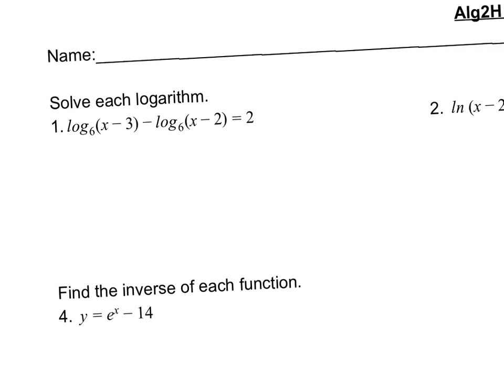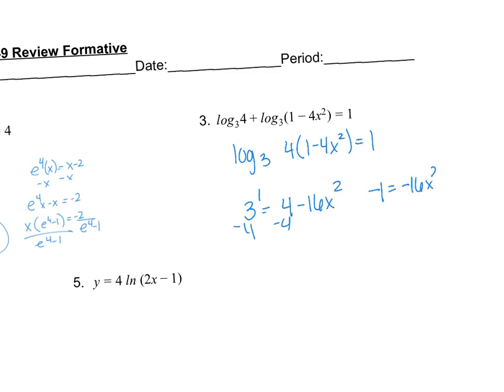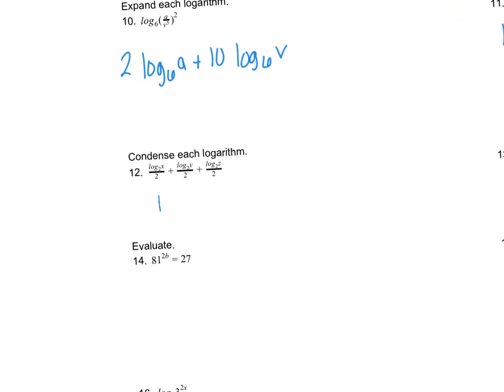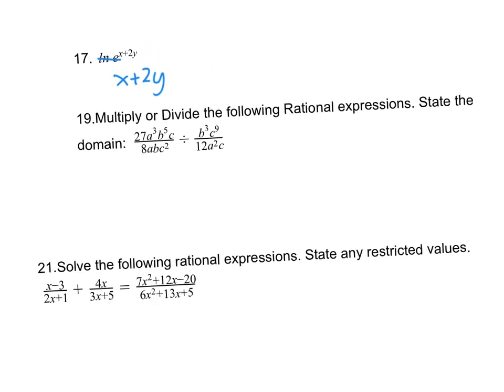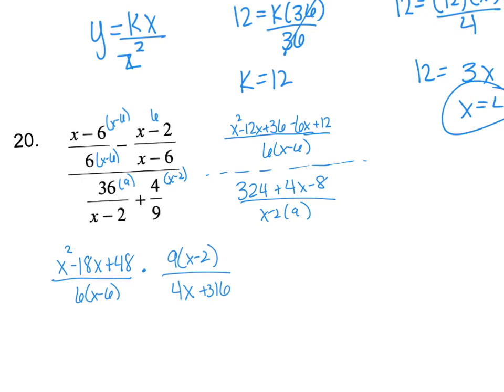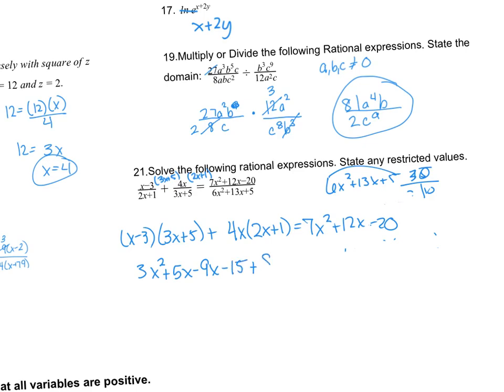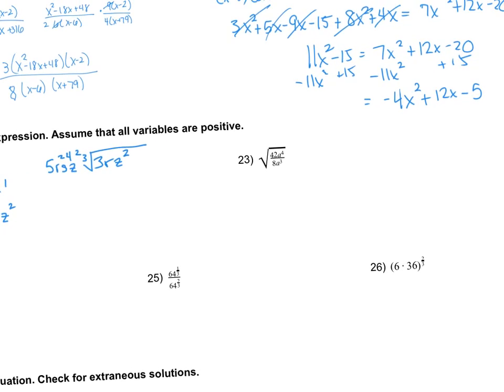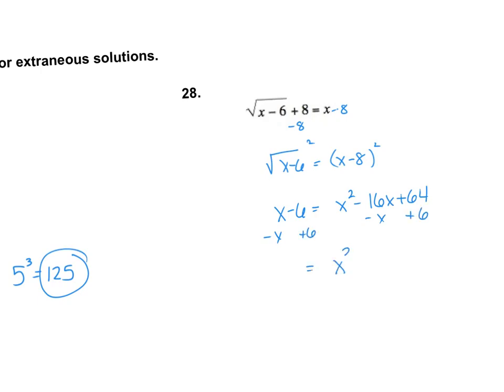Alg2h units 7-8 rev form